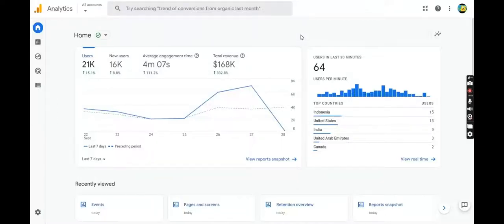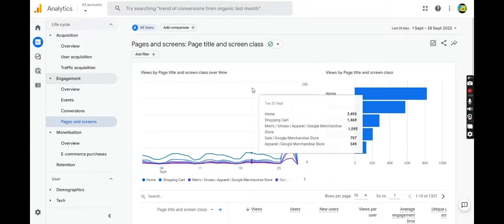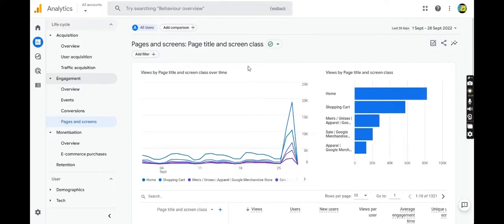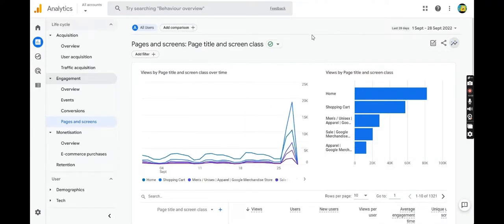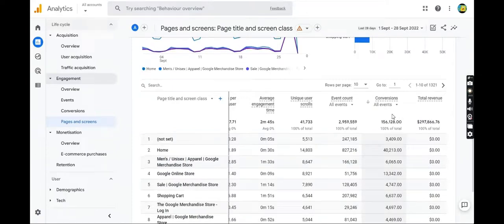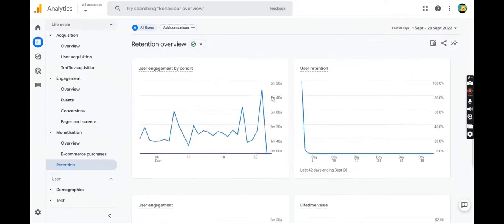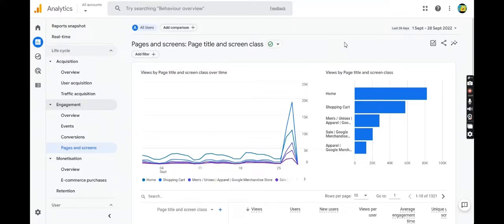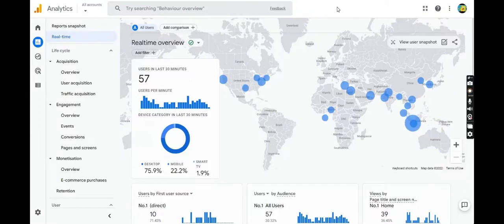GA4 : Standard Reports